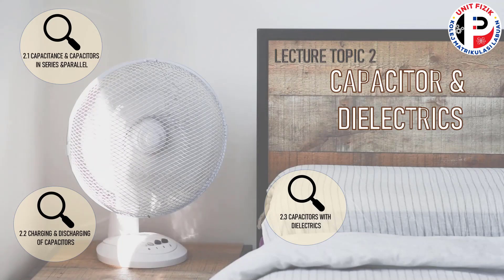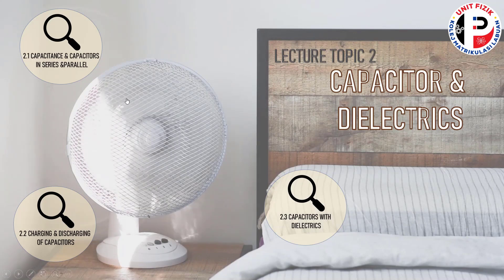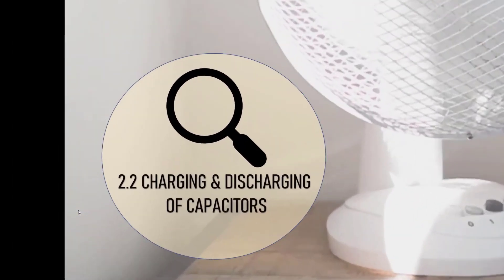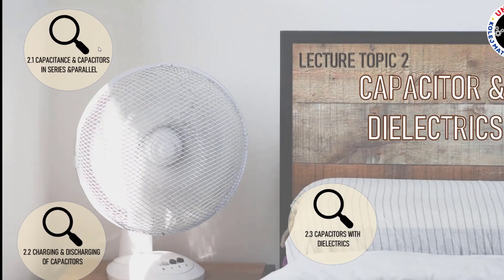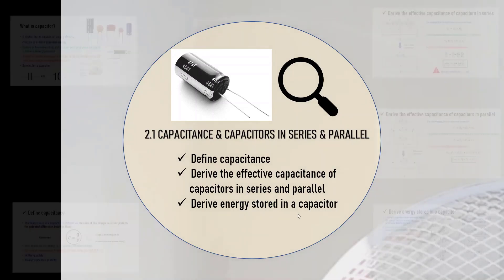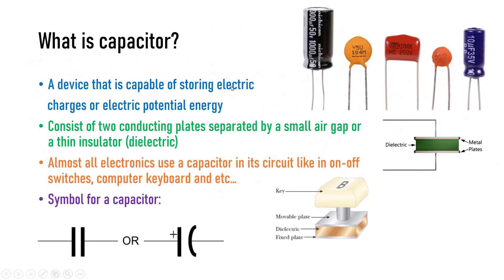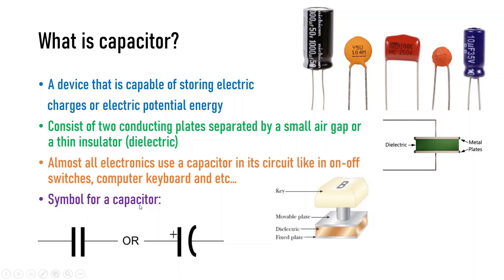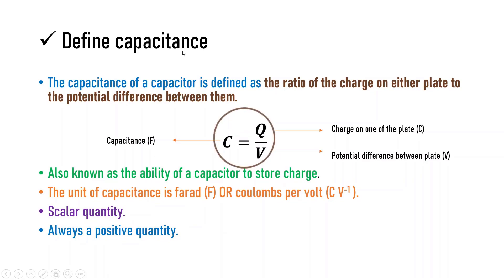SP025 C2 : 2.1 Capacitance and Capacitors in Series and Parallel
This video only covers the C1 and C2 learning outcomes.